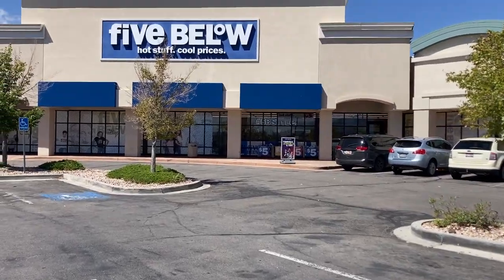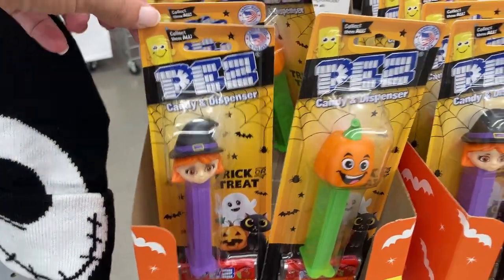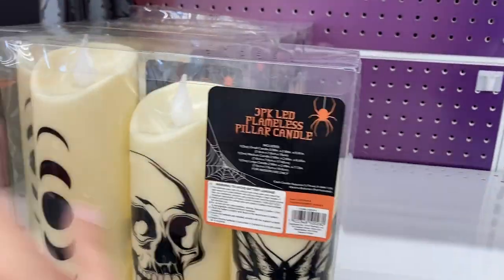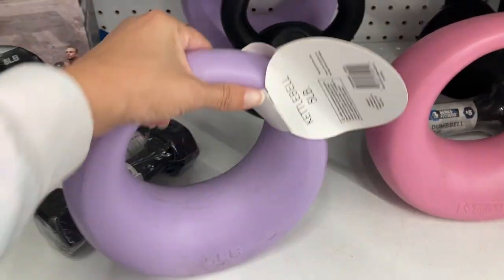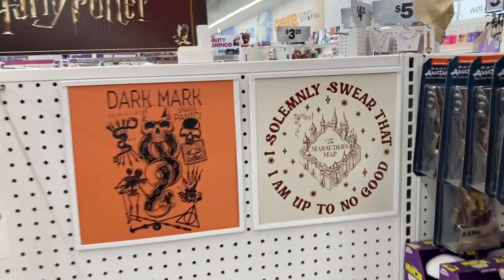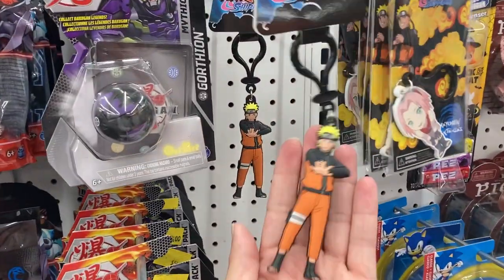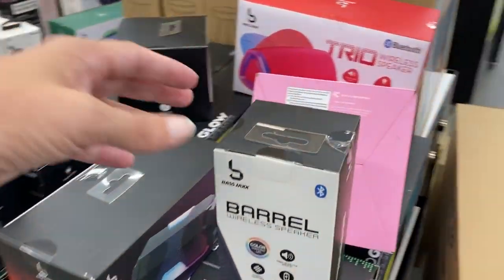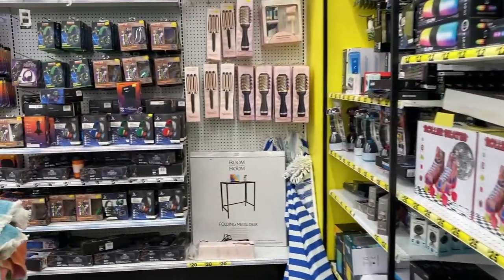FIVE BELOW NEW FINDS FOR SEPTEMBER!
everything I got on AMAZON